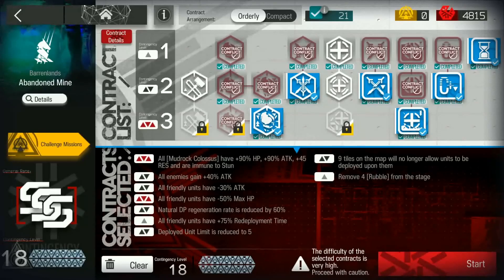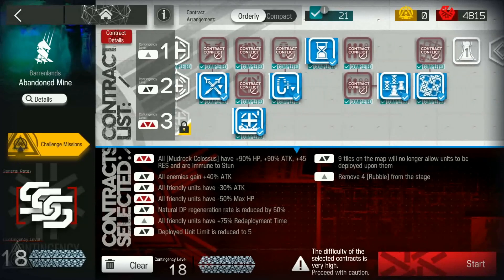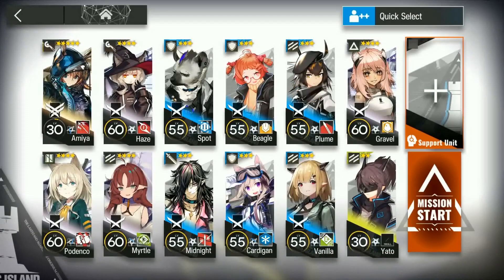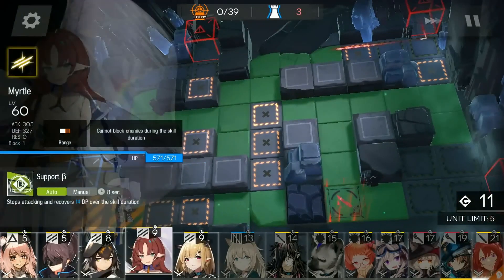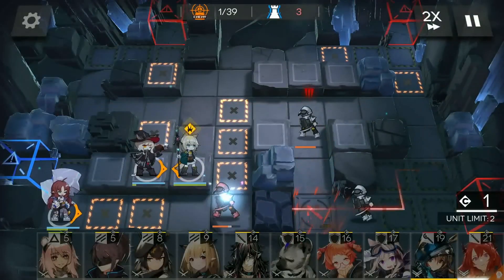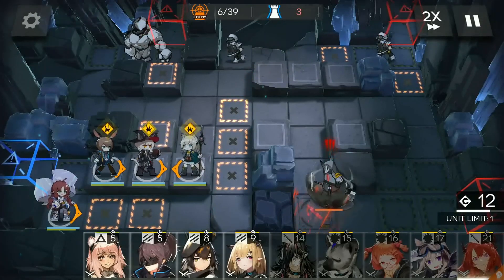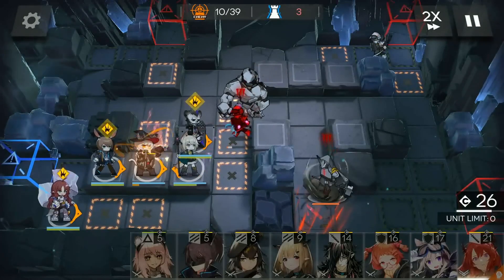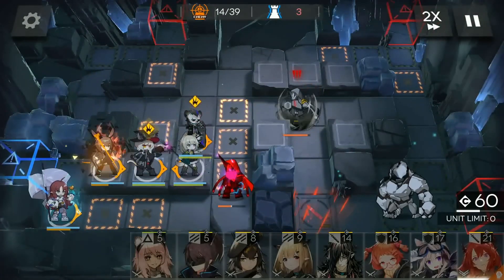CC#4 Lead Seal Surtr Core Risk 18 Permanent Site | Arknights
Next one, we've got Surtr Core for you to experience. Many people told me that they don't know how to make Surtr as the only 6 stars work, so this video shall guide you on how!

Thumbnail made by Chrome